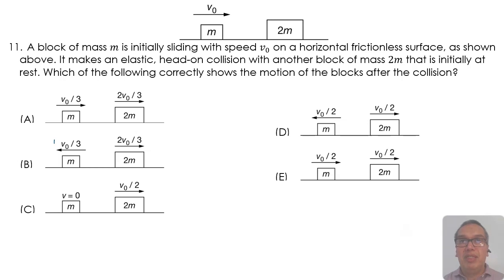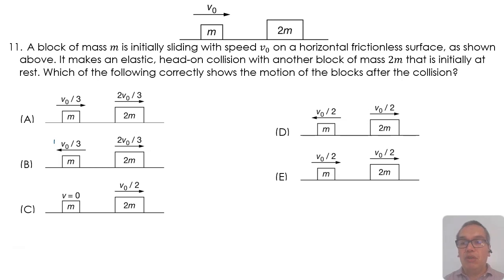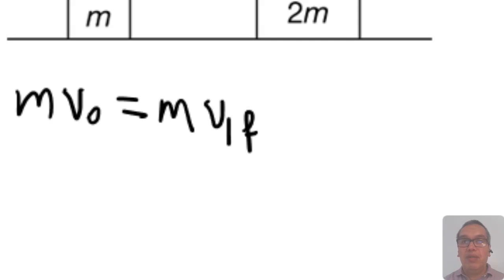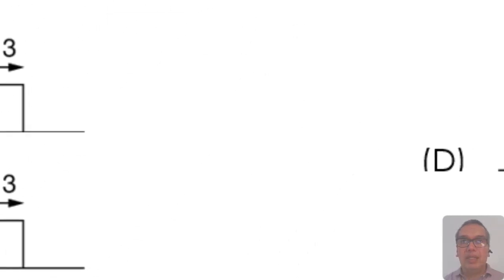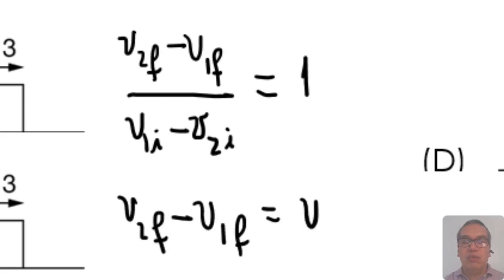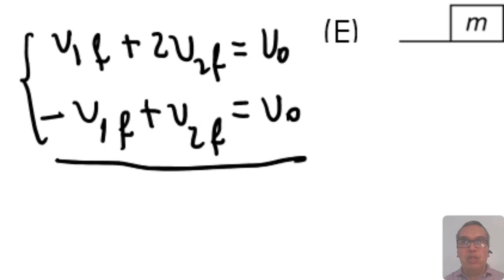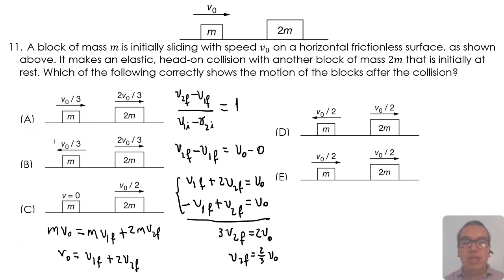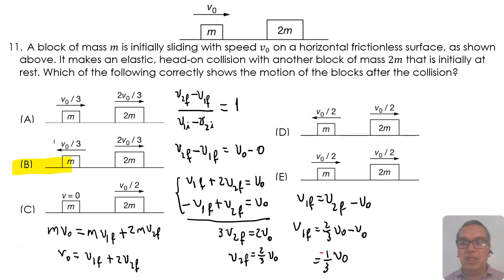Final Velocities of Blocks in a Completely Elastic Collision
4.3-11

This is an algebraic analysis to determine the final velocities of two objects in a completely elastic collision. We use conservation of linear momentum and the fact that the coefficient of restitution is exactly 1. We use a system of equations to determine the magnitude and direction (sign) of the final velocity for each of the two objects.